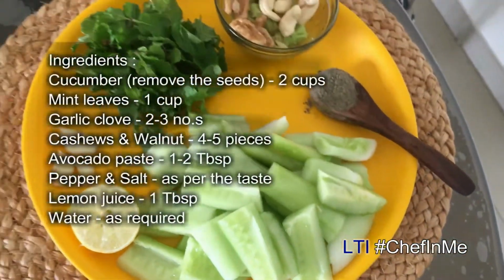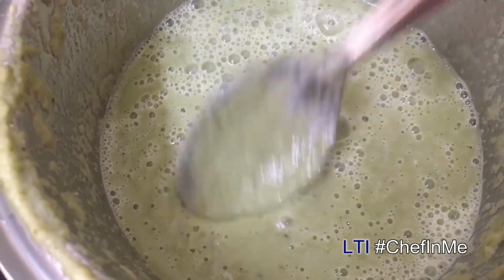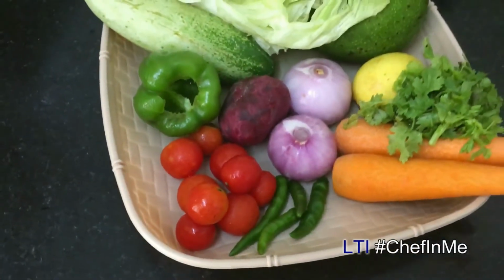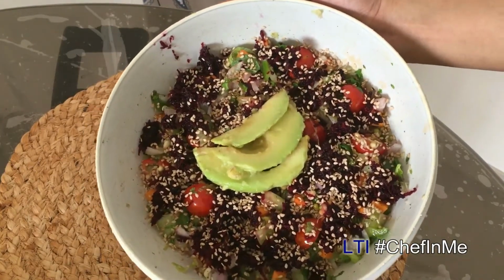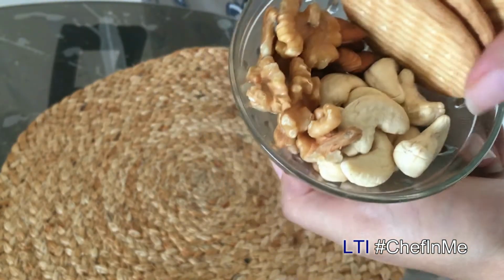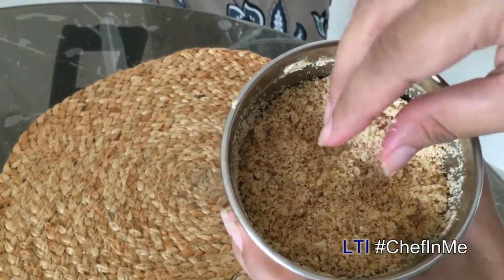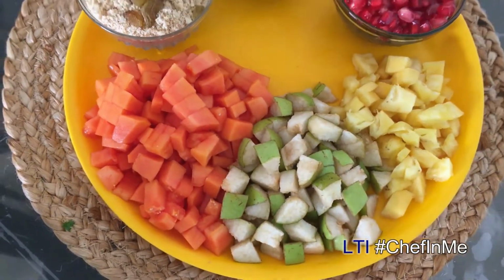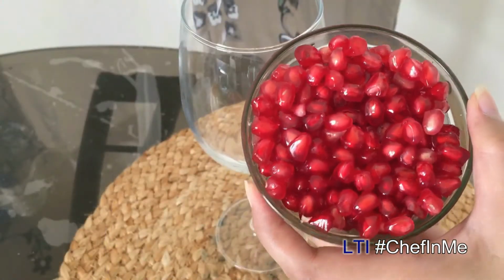Yay!! I won Master Chef Challenge at my Office..Wanna know how?? Watch the video😊😍 | Healthy Recipes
Hi All,

Today i am sharing something different...

Thanks,
Flavoured Pan